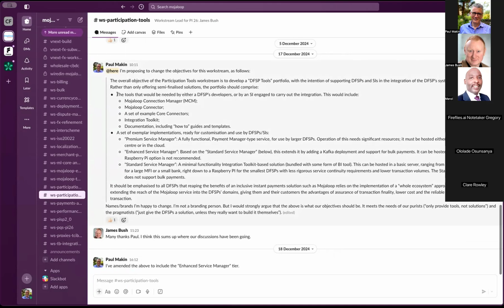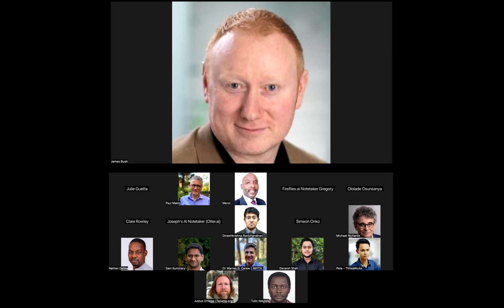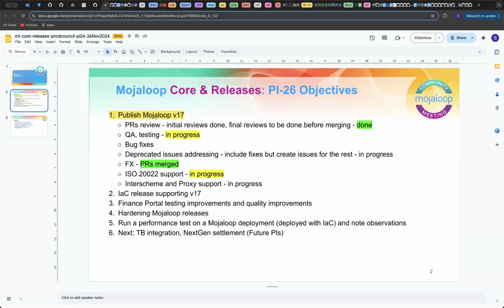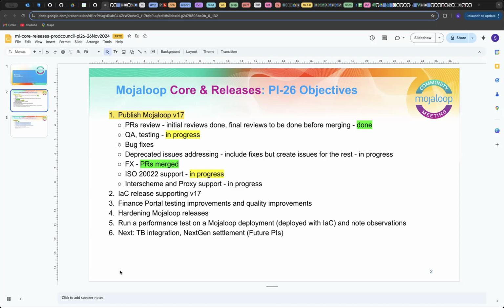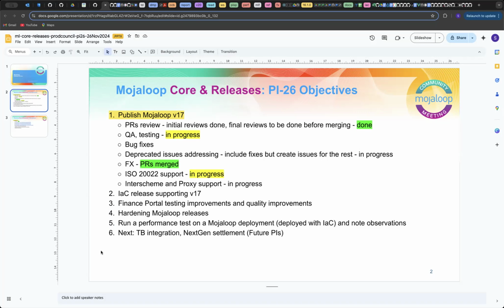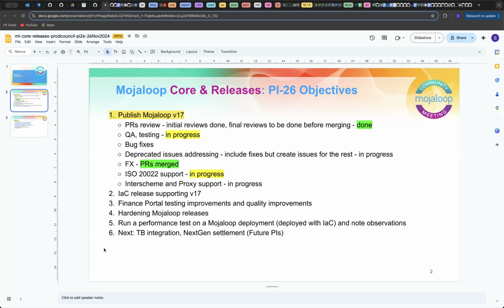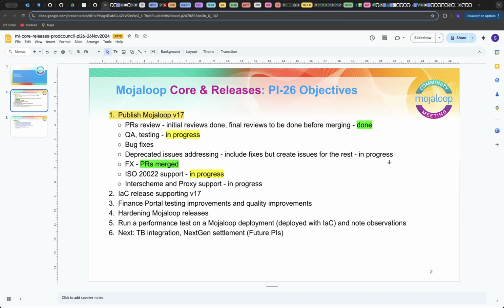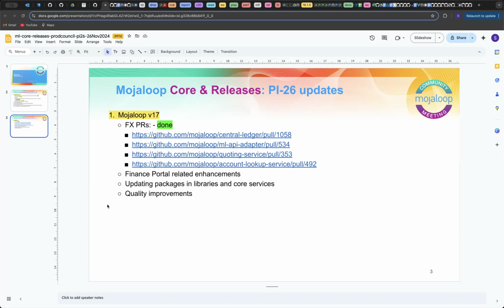Product Council: Deployment Tools and Core & Releases Workstreams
This week’s Product Council was a double session, with two workstreams that needed to engage with the Community:

- Deployment Tools, led by James Bush
This workstream is concerned with the provision of tools, documentation and support to enable adopters to deploy the Mojaloop software in a variety of environments, cloud and on-premises.

- Core and Releases, led by Sam Kummary
The Mojaloop Core and Releases workstream aims to maintain the Mojaloop core (maintenance items such as fixes to critical bugs, prioritized feature enhancements, node upgrades) and undertakes the Release process of the core services and some adjacent services or products that are part of the Mojaloop Platform.
The workstream also aims to support technical workstreams delivering features to core or supporting services by helping package services that are of release quality (the new features need to follow Mojaloop’s adopted quality standards and best practices such as automated tests, documentation, helm charts and such). This involves the community support aspect as well.
Recently, a focus of this workstream has been the integration of the outputs of the interscheme, fx and ISO 20022 workstreams into Mojaloop Irrawaddy (V17.x.x), a significant release on the Mojaloop roadmap. Sam gave us an update on this process, and talk about the work to come.